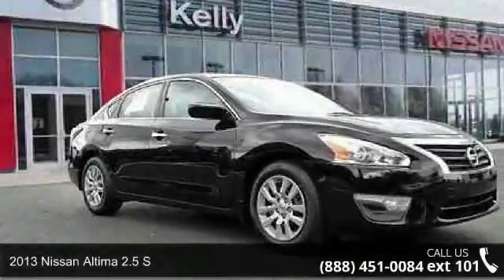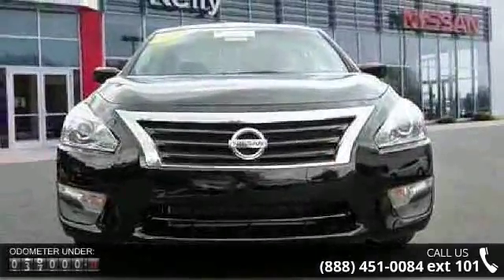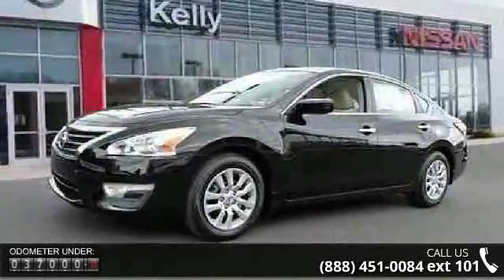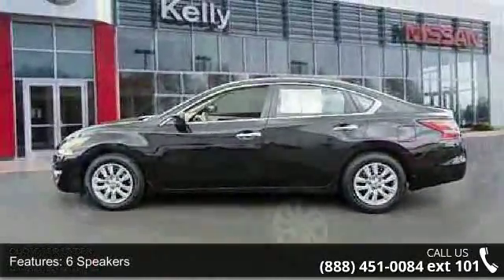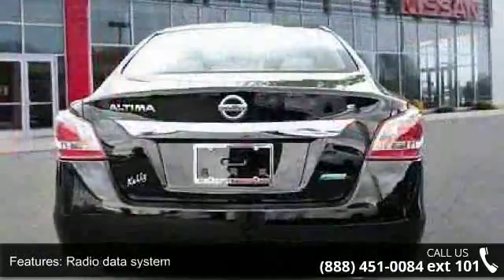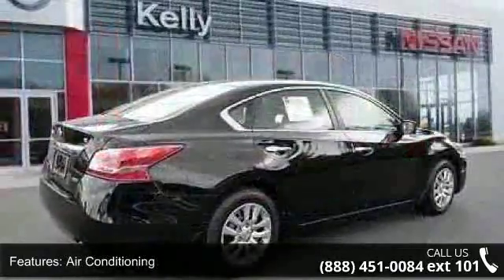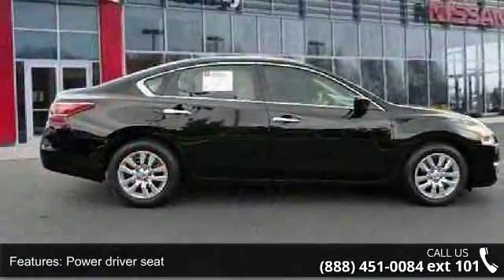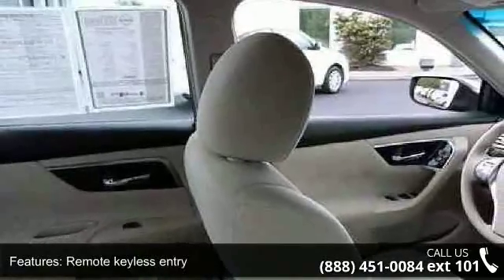2013 Nissan Altima 2.5 S - Kelly Car - Emmaus, PA 18049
NISSAN Certified, One Owner, Bluetooth- Hands-Free Phone System, Clean Vehicle History - No Accidents, 2 Keys, Steering Wheel Controls, Power Drivers Seat, Keyless Entry, Push Button Start, Power Equipment Package, No Open Recalls, and Fully Serviced with Brand New PA Inspection. Nissan Certified Pre-Owned means you not only get the reassurance of up to a 7yr/100,000 mile Warranty, but also a 167-point comprehensive inspection, 24/7 roadside assistance, trip-interruption services, and a complete CARFAX vehicle history report.***Price includes $400 NMAC rebate - must finance with NMAC to qualify***Our Risk Free story includes: 1) 3 day or 150 mile money back guarantee. 2) 30 day or 1500 mile replacement guarantee. 3) We'll show you our 150 point inspection in writing, and signed by one of our factory certified technicians. 4) We've been in the Lehigh Valley since 1967, we'll be here tomorrow.